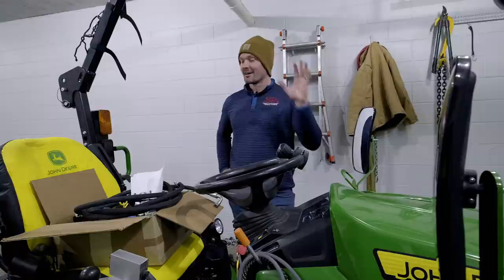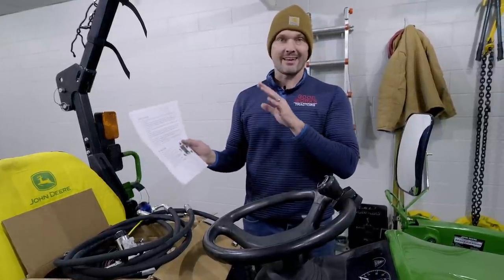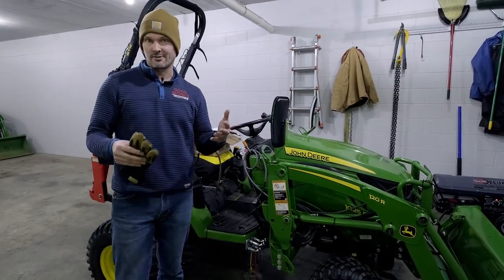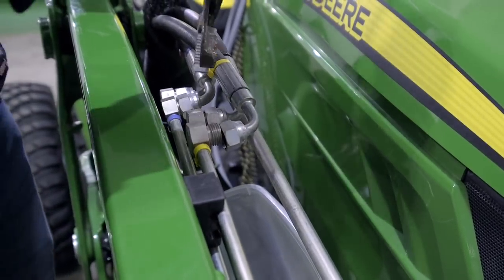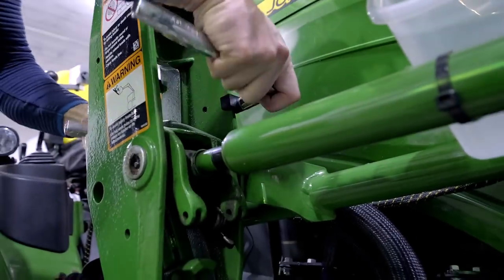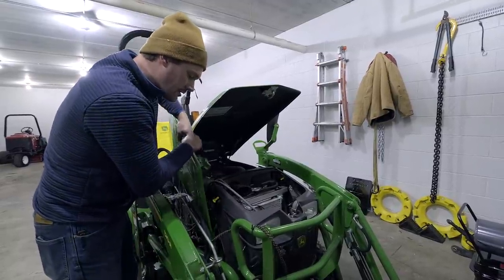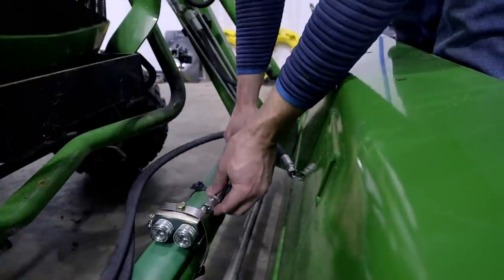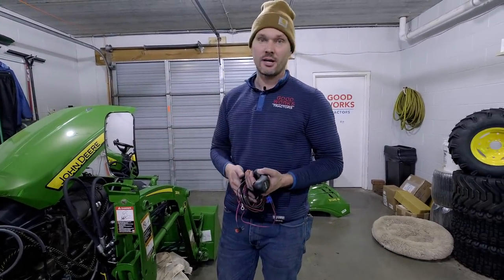SAVE $1000 IN 90 MINUTES & MAKE YOUR TRACTOR GRAPPLE READY!🚜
A couple of weeks ago we gave an introduction to a hydraulic diverter kit for our 1025R from Summit Hydraulics. This device allows you to divert hydraulic flow, acting as a third function on your tractor. This week we installed it, and show you step-by-step instructions so that by watching, you can have a bit of extra assurance that you're able to do it yourself, and able to do it quickly (spoiler: you definitely can). This particular kit from Summit Hydraulics came ready for our 1025R, and in just a little time we were up and running with a new option for a hydraulic grapple or plow.

There is no better third function diverter kit option on the market at this price point.